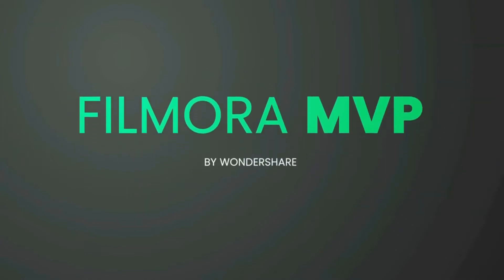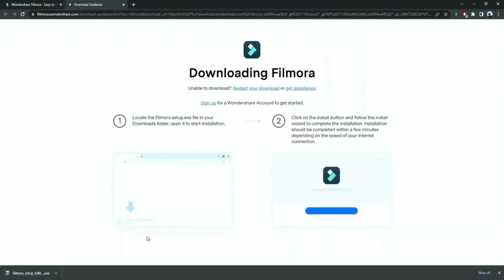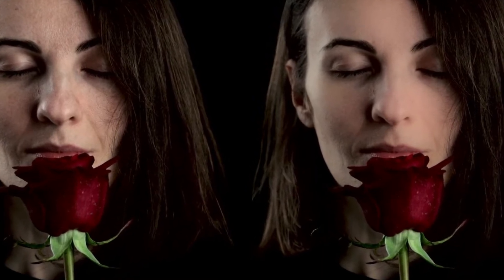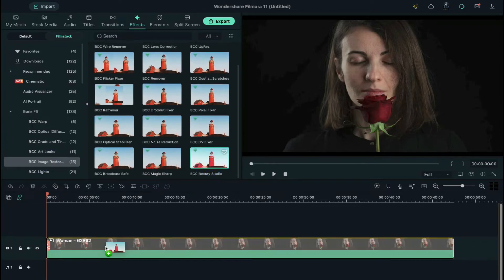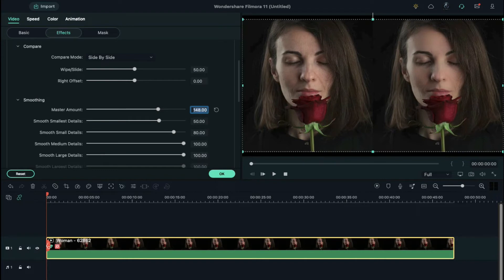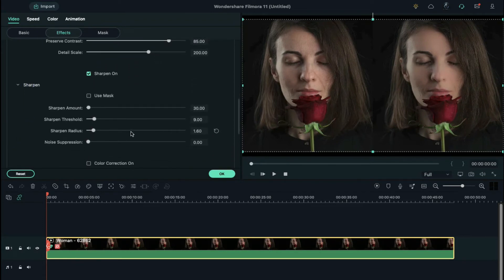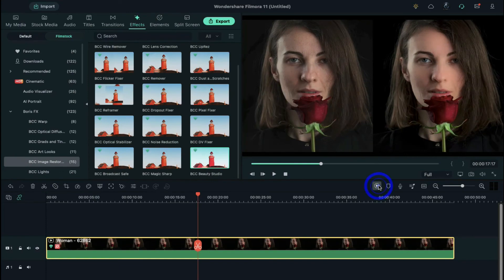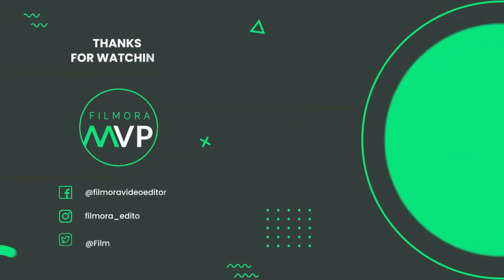How to Retouch Skin in Video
In this video, we will show you how to retouch skin in your video in Filmora.

0:00 Intro
0:19 Download
0:53 Retouch effect
1:12 Effect Setting
2:12 Render